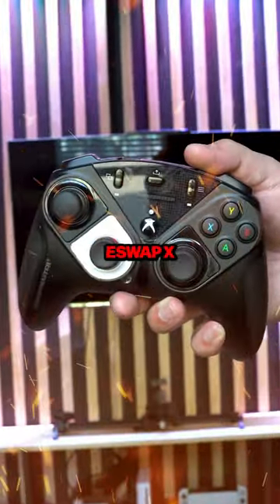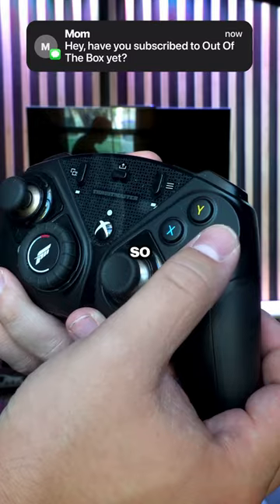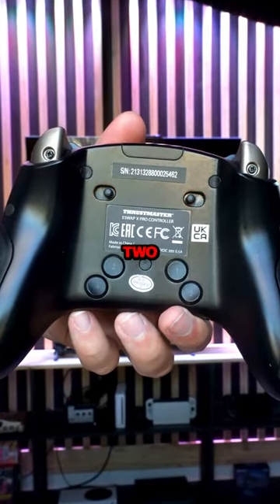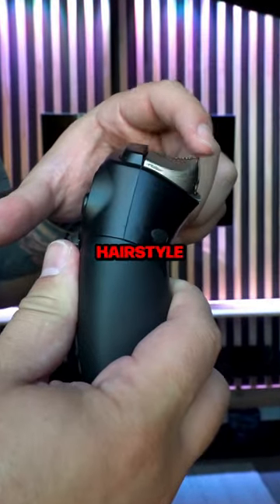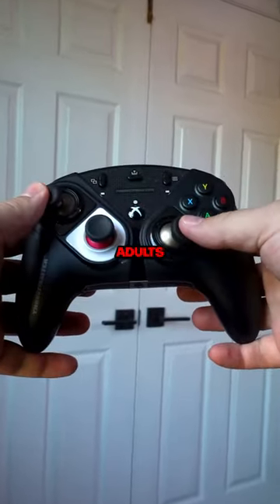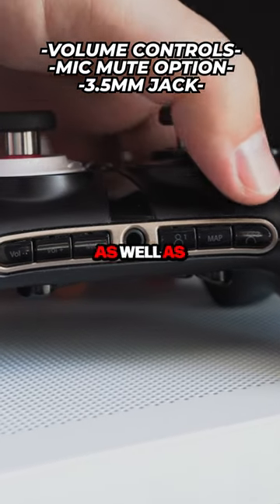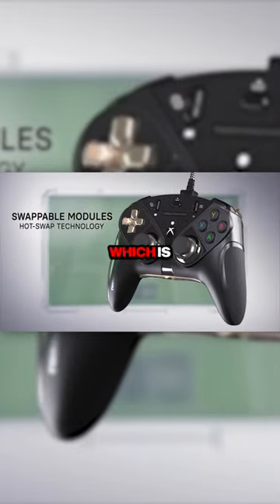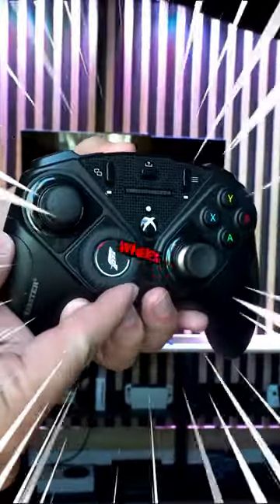This gaming controller has three joysticks!